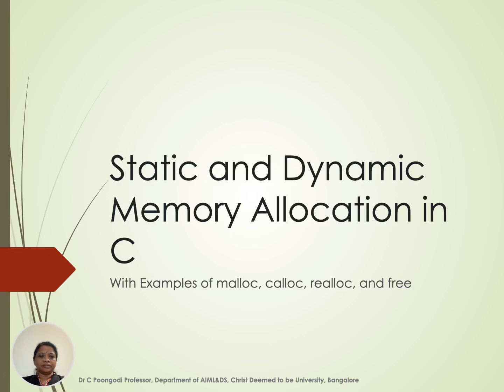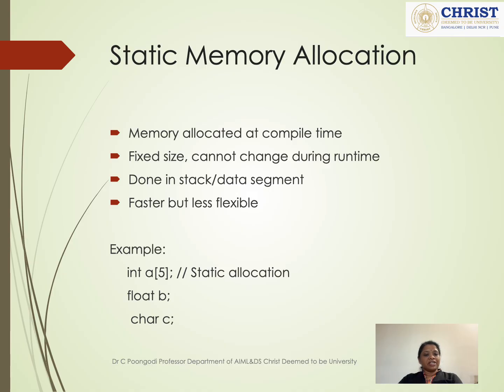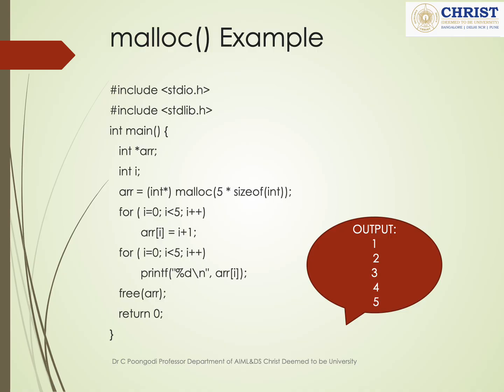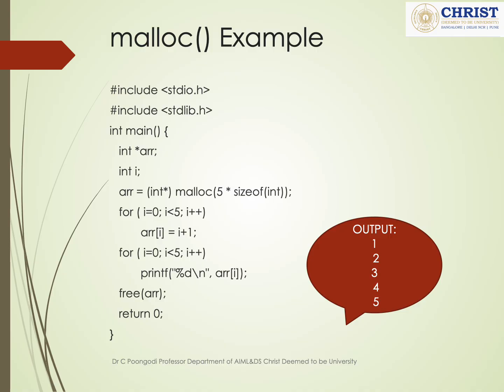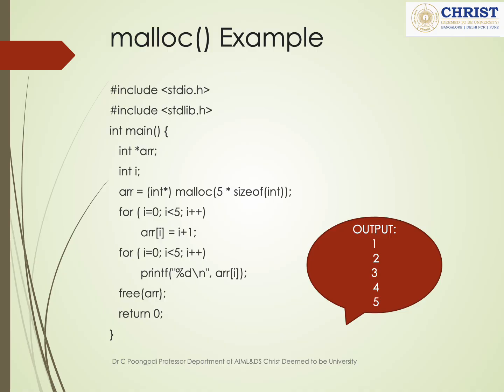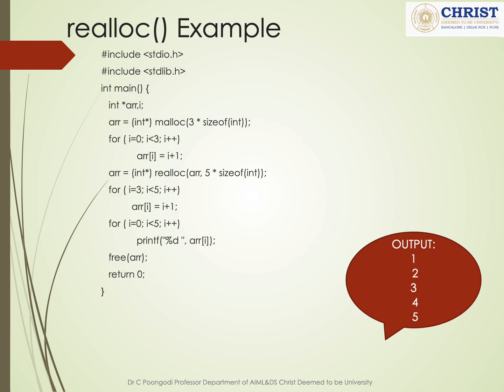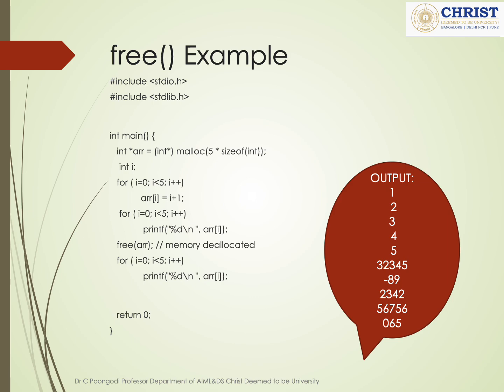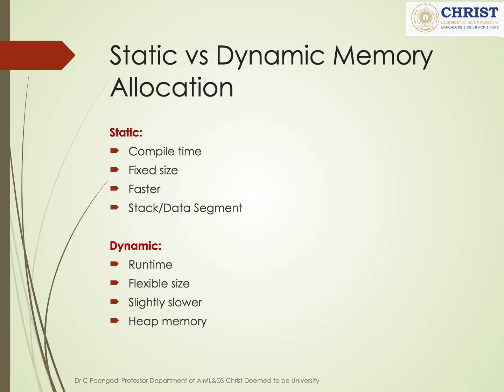Static and Dynamic Memory Allocation in C